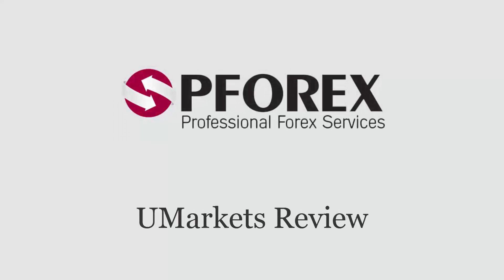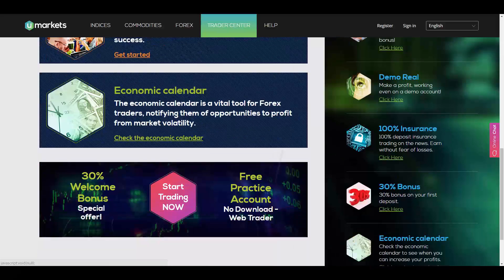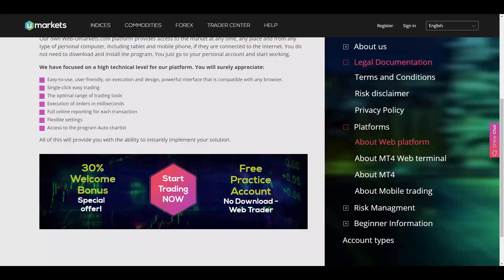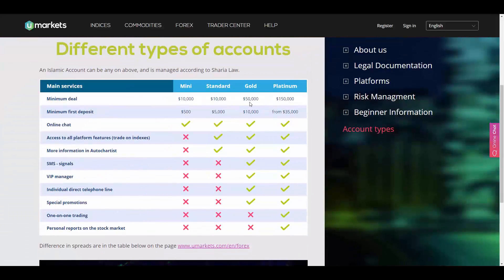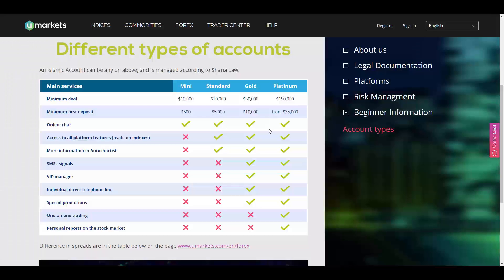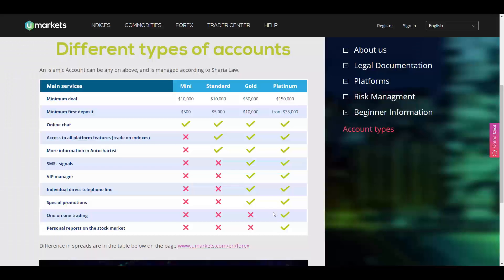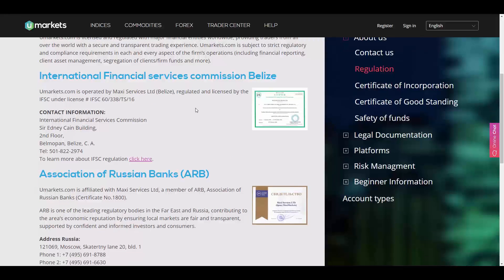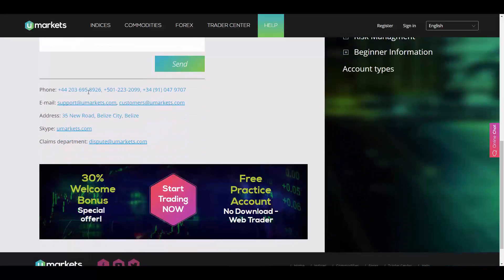UMarkets Review By PFOREX.COM